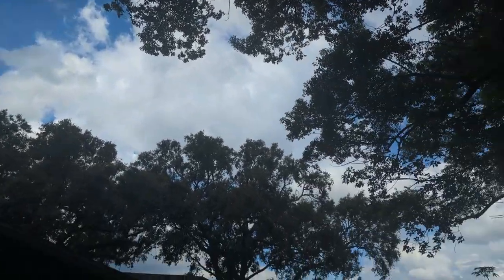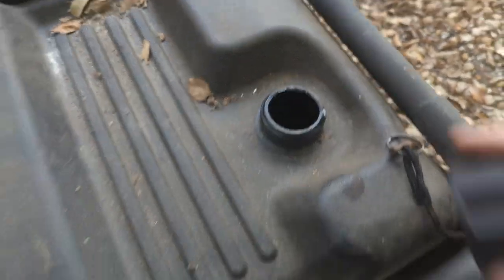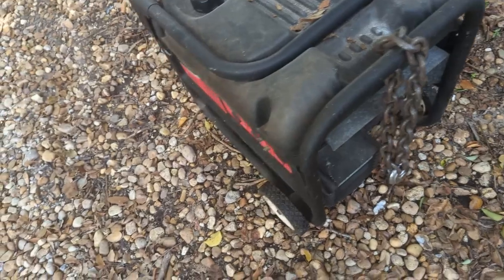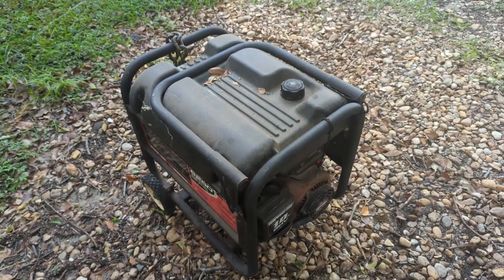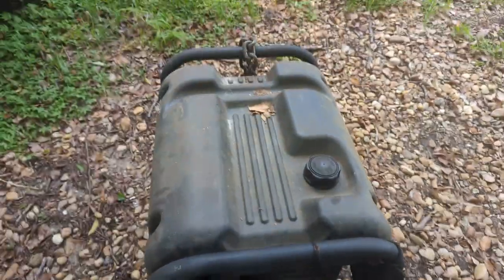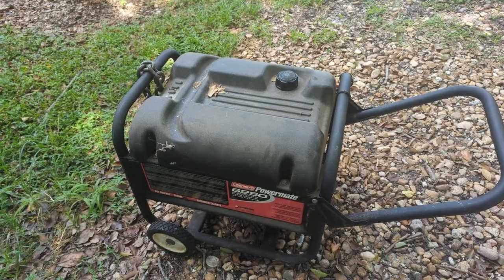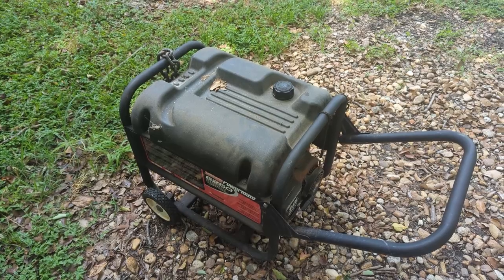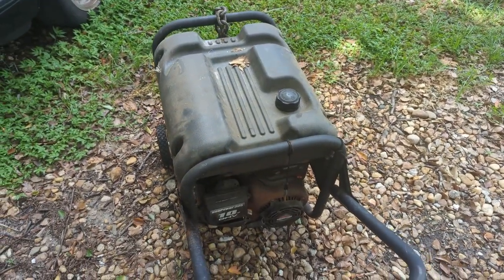Secrets to a One-Pull Generator Start - every time!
With a hurricane on the way, I thought I'd dig out the old generator and do a test run - as usual, it started on the first pull!  What's my secret?